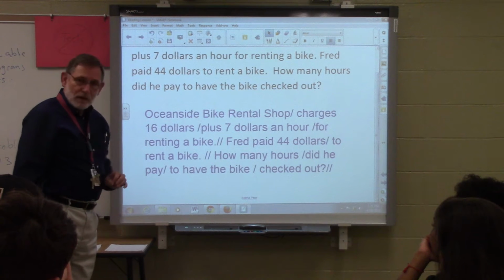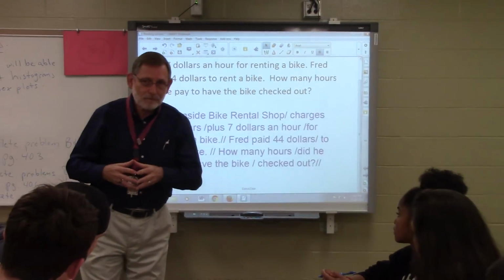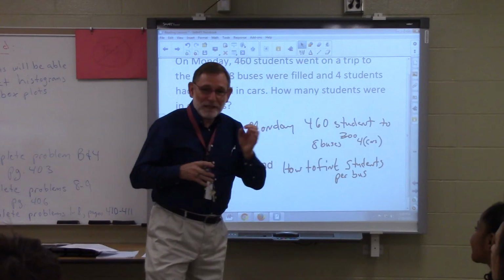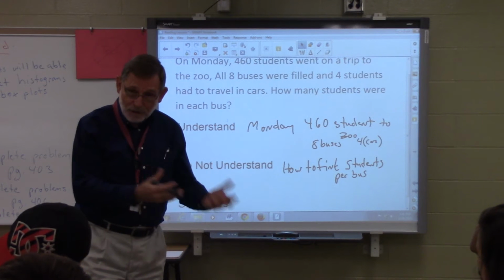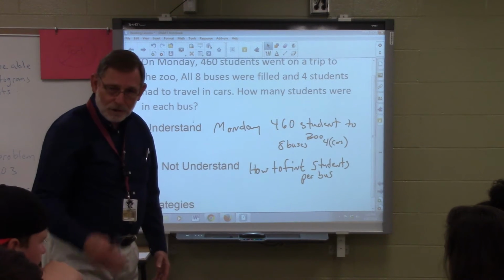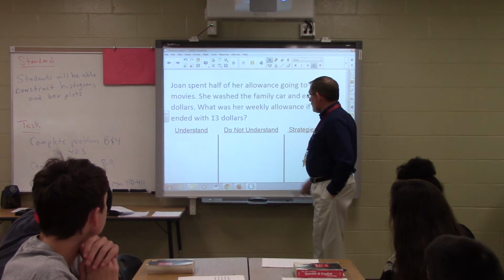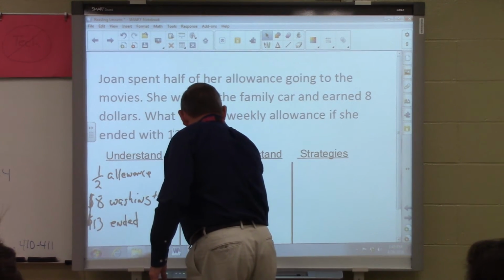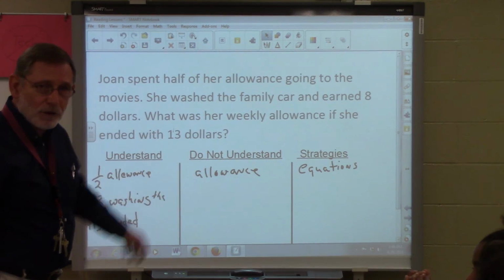Demonstration reading Fluency Comprehension.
Neely Fluency.Comprehension Section 18478